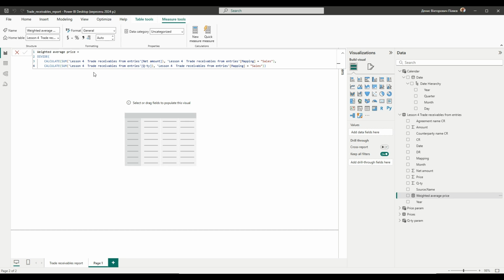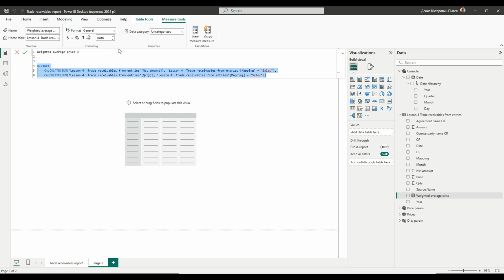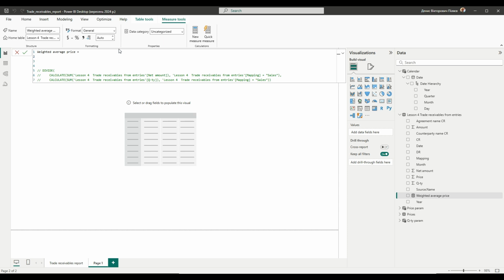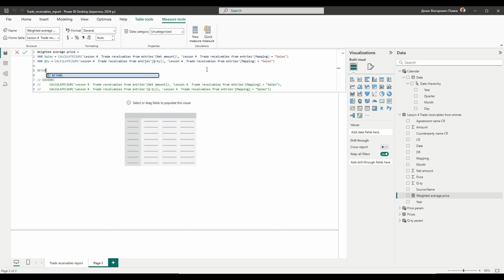Power BI DAX: How to Use VAR and RETURN for Calculations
In this Power BI tutorial, learn how to use VAR and RETURN in DAX to write cleaner, more readable, and more efficient measures. This approach is especially helpful when creating complex calculations, improving both performance and clarity in your formulas. A great tip for Power BI beginners and those looking to level up their DAX skills!